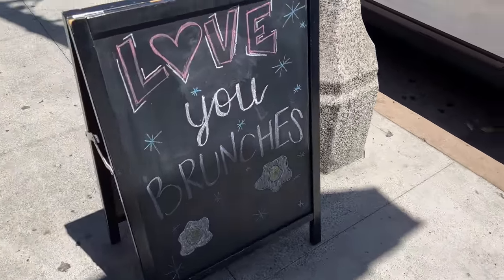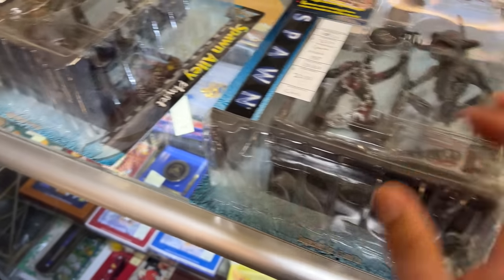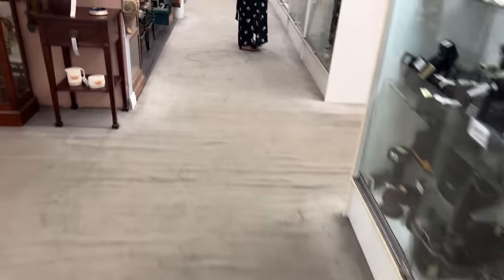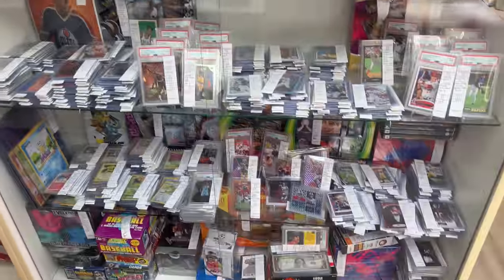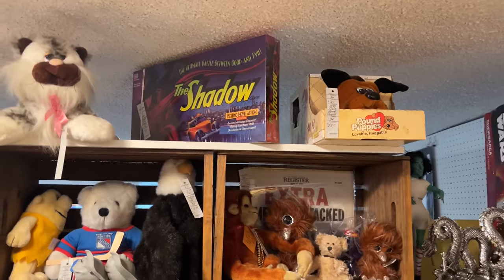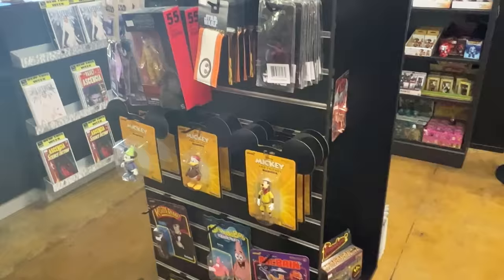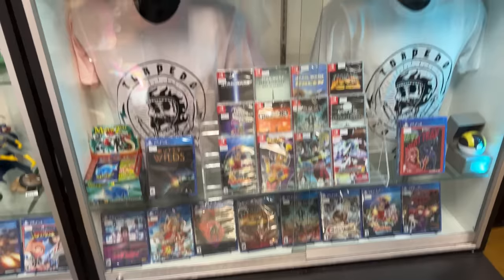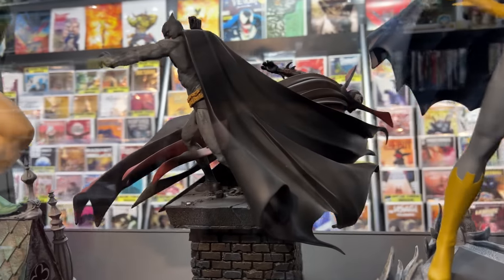Picking up Vintage Spawn figures at a Antique mall (daily toy hunt)